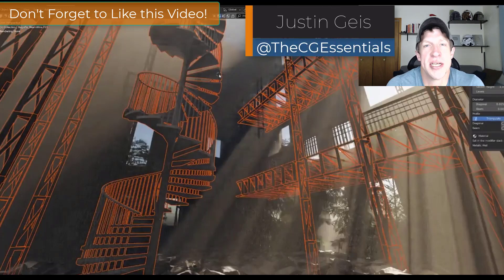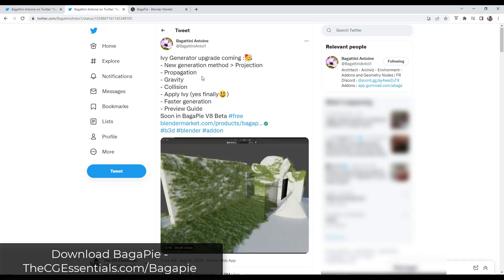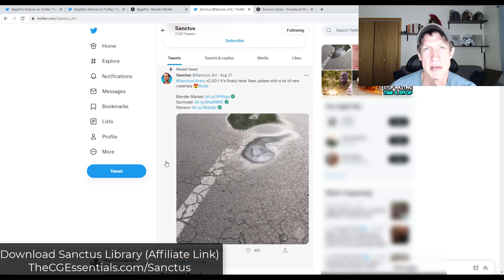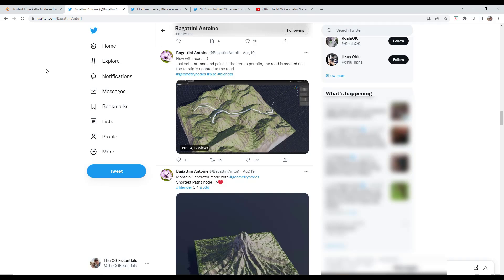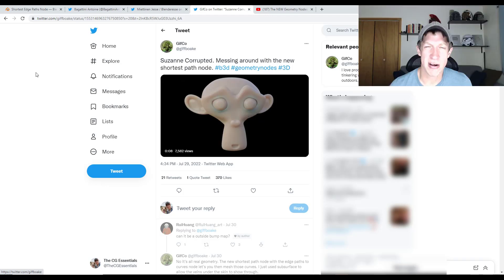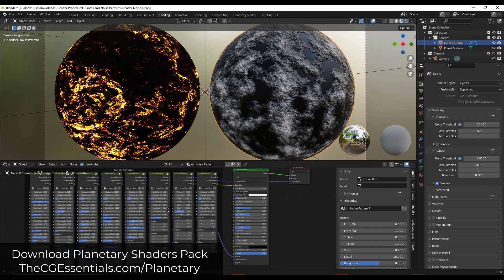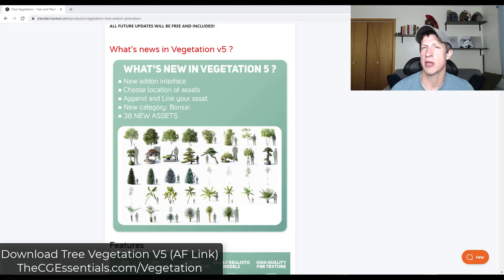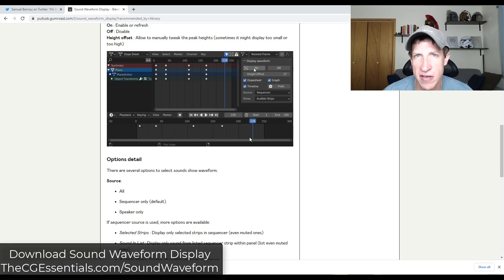Blender News and Add-On UPDATES #2!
Hi everyone! This week we've got some interesting new add-on updates and Blender feature developments! The shortest path node has been released, and developers are already using it to make amazing things! Plus we've got procedural materials, free planet shaders, and much more!

TIMESTAMPS
0:00 - Introduction
0:19 - Bagapie Ivy Generator Rewrite
1:20 - Sanctus Library 2.0
2:04 - Geometry Nodes Shortest Path Node
3:40 - FREE Planet Shaders for Blender
4:25 - Tree Vegetation V5 Released!
5:15 - Free Sound Waveform Add-On for Blender